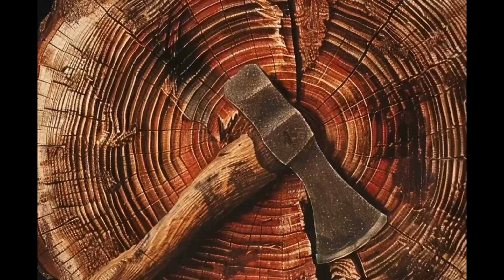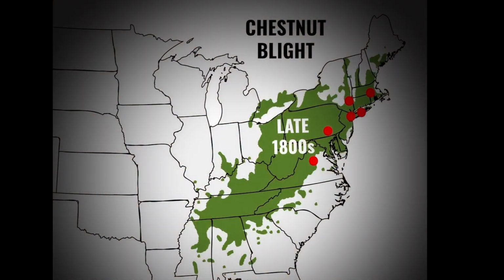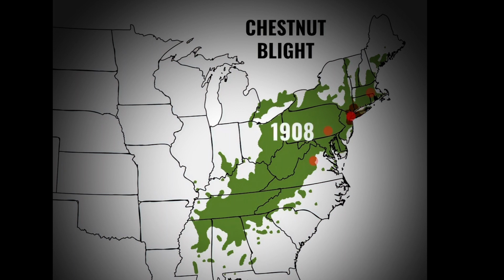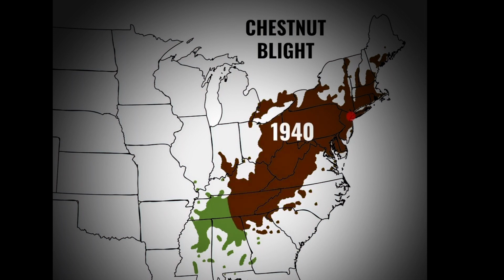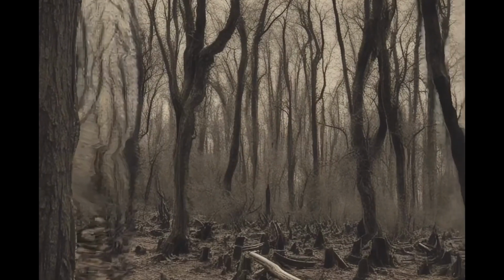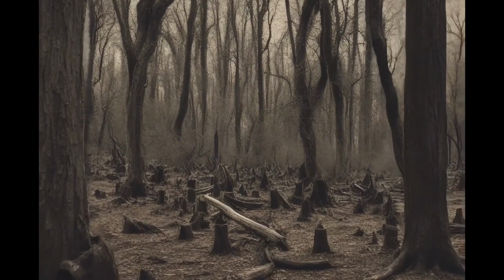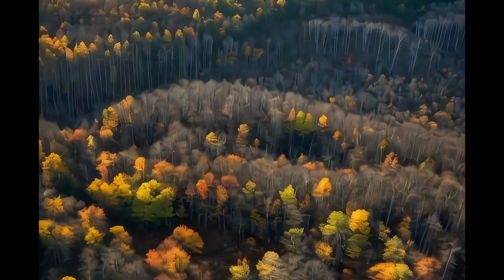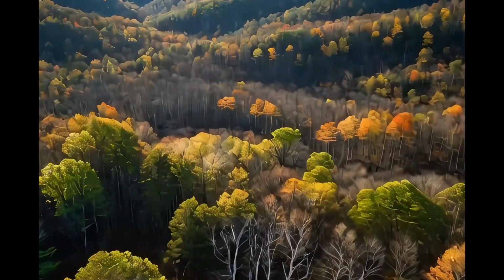The Mysterious Demise of the American Chestnut: The Giant of Appalachia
Explore the captivating story of the American chestnut tree, once a towering giant of the eastern forests, and its tragic downfall due to the invasive chestnut blight. Join us as we delve into the history, ecology, and efforts to revive this iconic species through cutting-edge science and conservation initiatives. Witness the resilience of nature and the power of human ingenuity in restoring a lost ecological treasure.

Atlas Shrugged Audio Book
Fountainhead Audio Book

Whitney Webb - One Nation Under Blackmail Parts 1 and 2

This Channel is a production of David Hansen Art & Design.
Although we generally make an effort to be historically "correct," we can not guarantee the accuracy of any facts.

We utilize various new AI technologies in the creation of our videos. While these tools cannot replace the creative work involved - such as conceptualizing, organizing, editing, prompting and curating - they significantly enhance the quality and entertainment value of our stories. By incorporating AI, we are able to elevate our videos in ways that were not previously possible. However, it is important to note that human creativity and artistry remain essential to the video development process. The AI is an assistant that allows us to work smarter and more efficiently, not a replacement for the human imagination and skills that bring these videos to life.